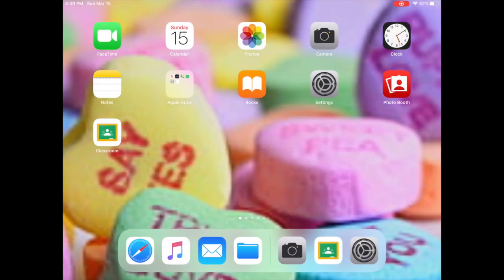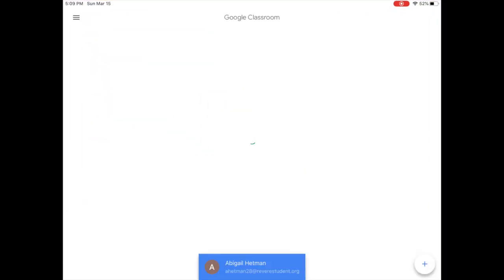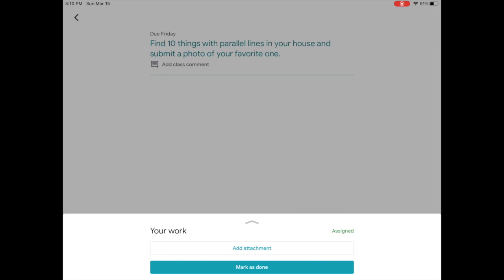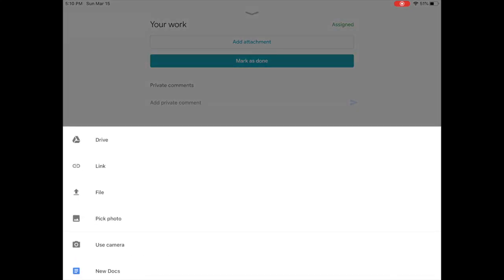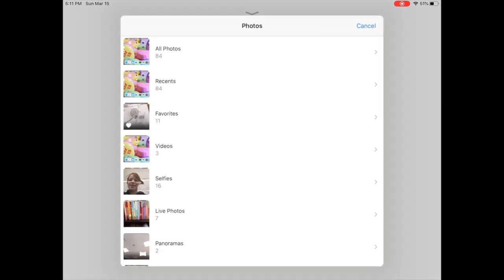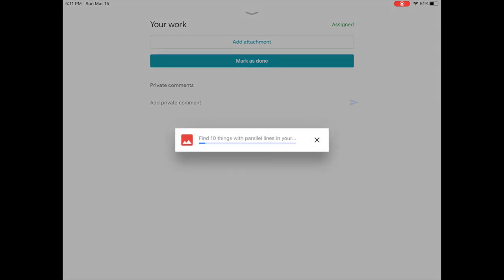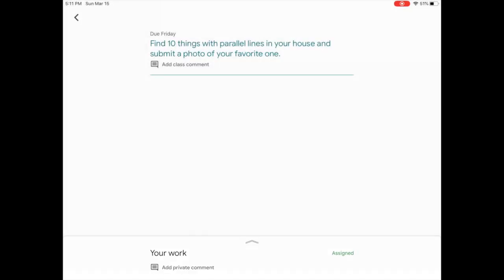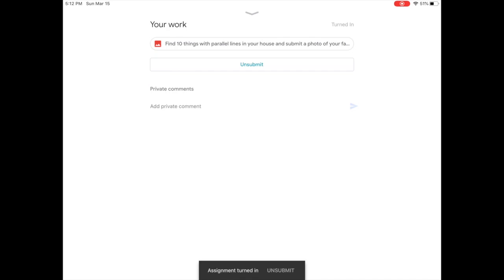Uploading a file to Google Classroom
This video is about uploading a file to Google Classroom. The example is a photo but it can be a video or an Apple file, too!